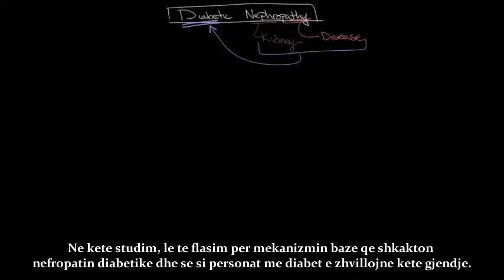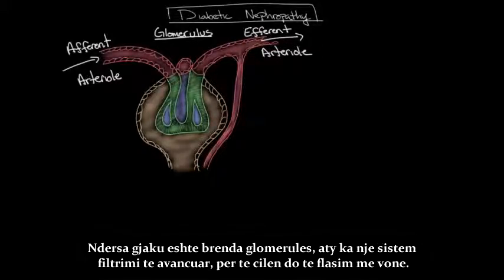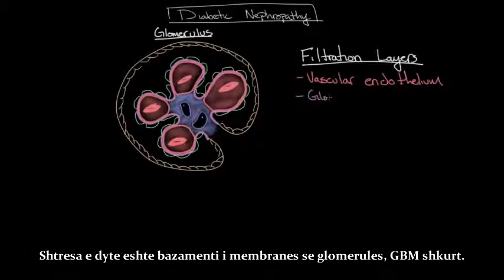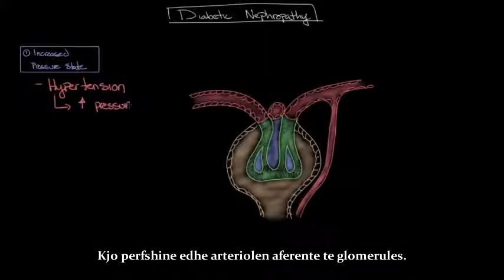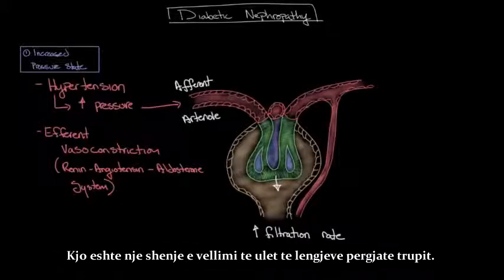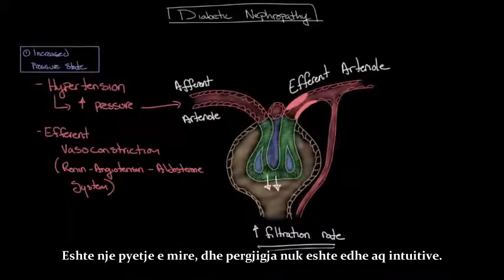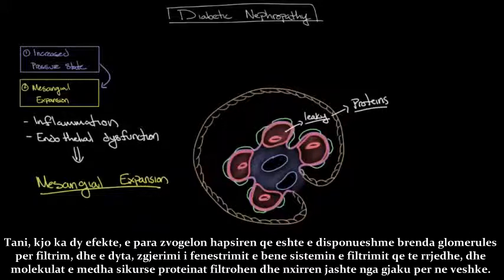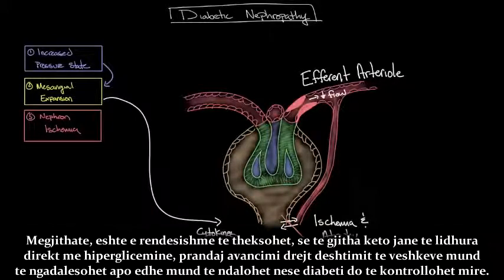Nefropatia diabetike - Mekanizmi, 12